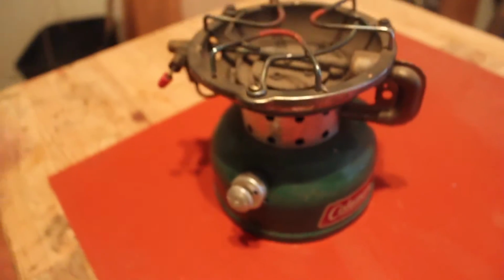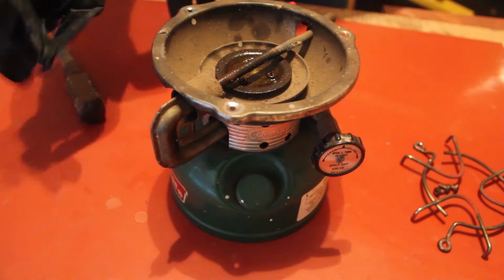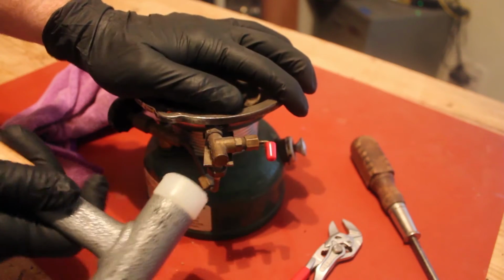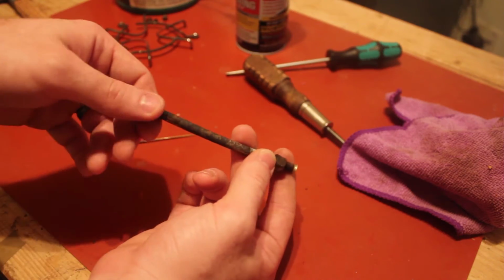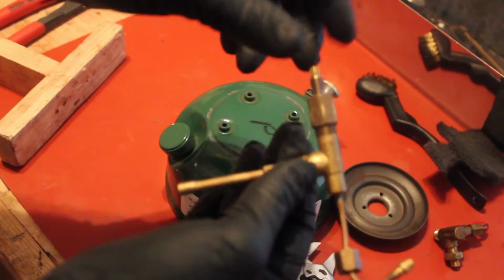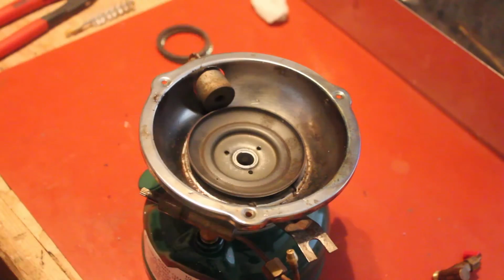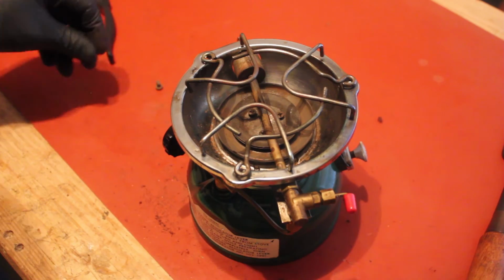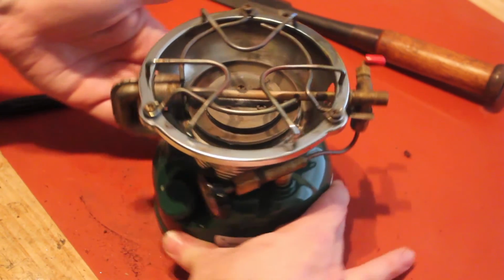Fixing Random Stuff || Coleman 502 Stove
How many times can I say "hobby"?
Little tinkering with a little stove. It's good to be back, Mental health is important.